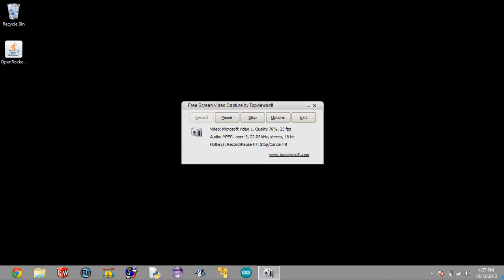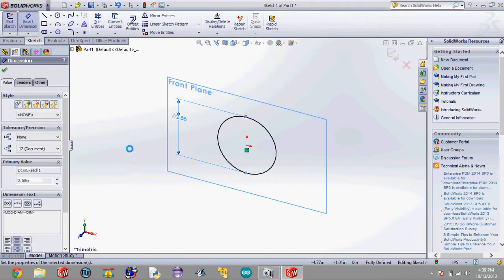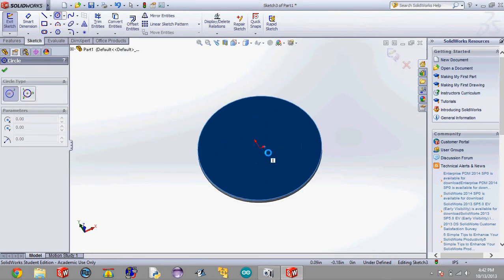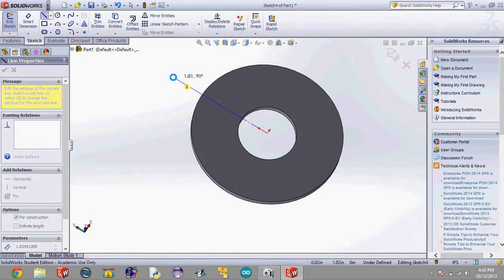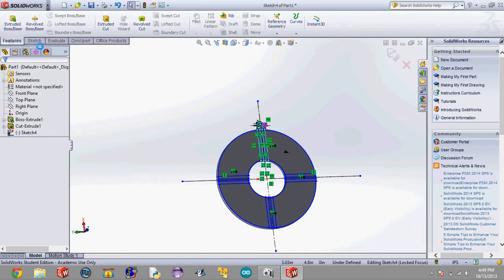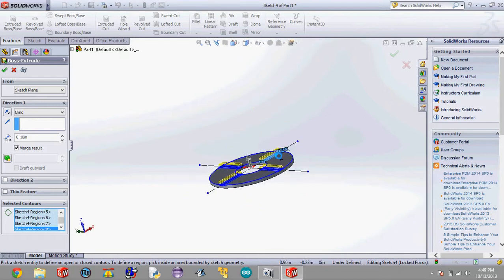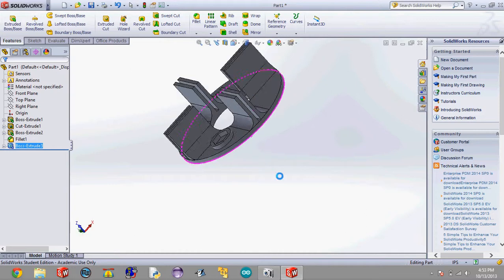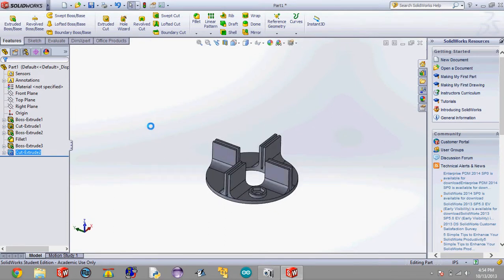Tutorial #1 Sketches, Extrudes, Extruded Cuts, and Fillets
The Madison West Rocket Club is a group that specializes in high power rocket design and construction. This channel documents their projects and some of the advanced techniques used to build their rockets.